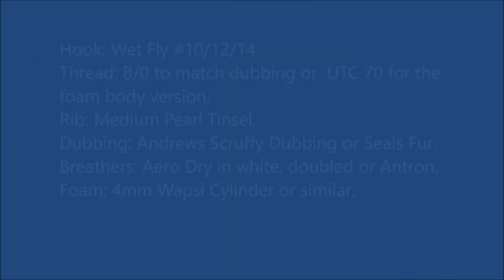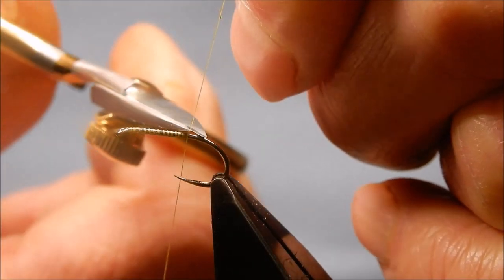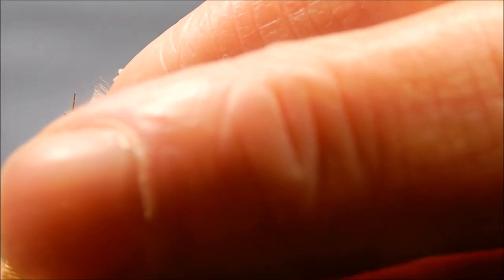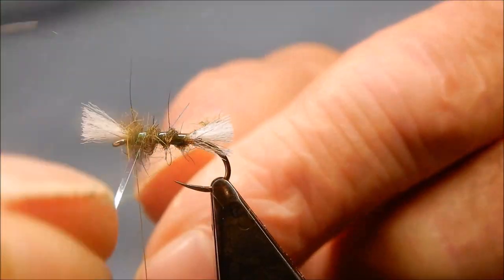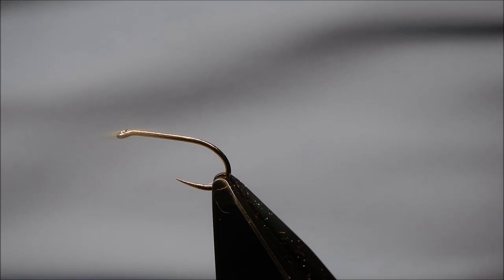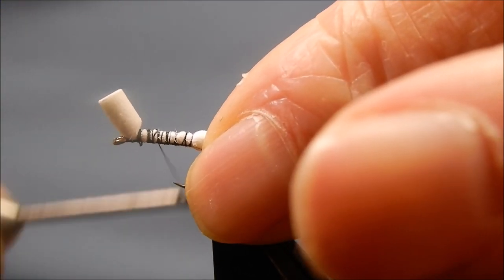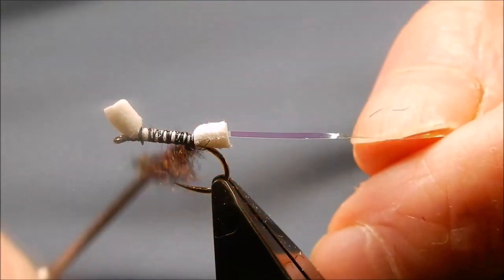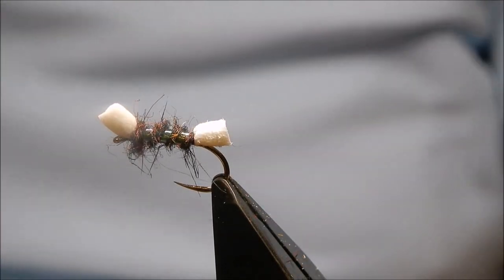Tying the Shipman's Buzzers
Tying the Shipman's Buzzer, two styles, Antron and foam.